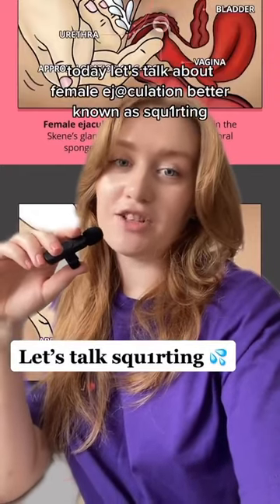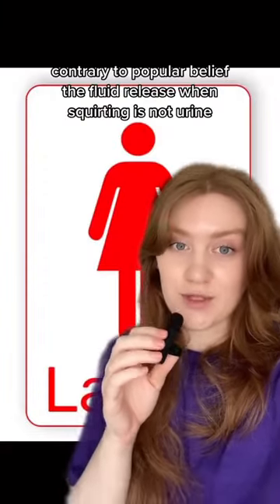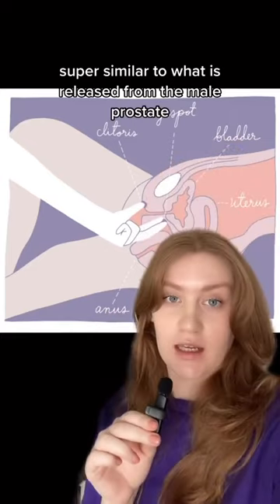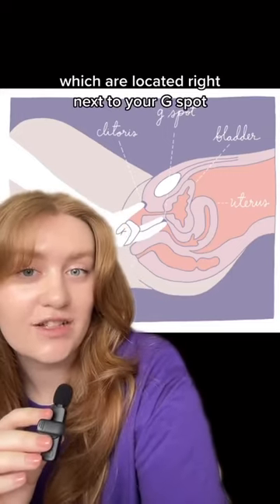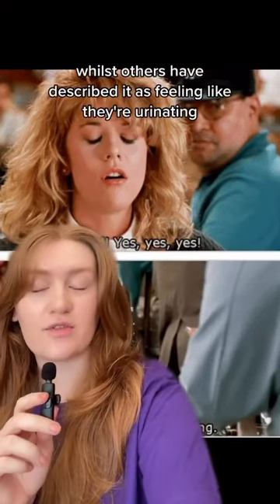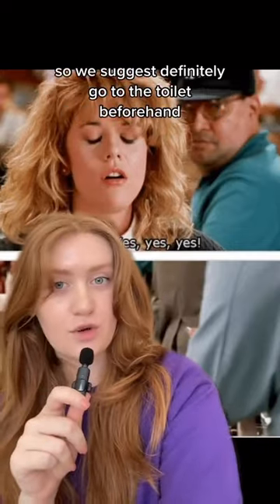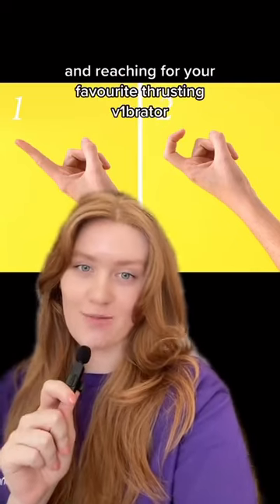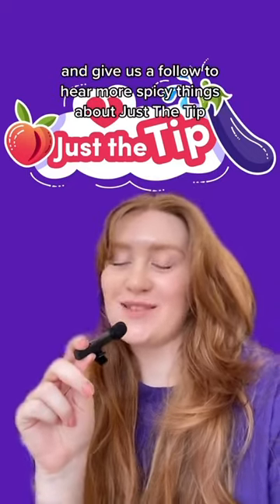What is squirting? 👀